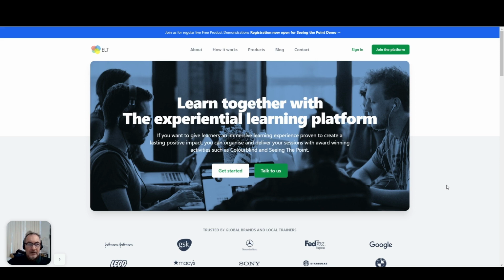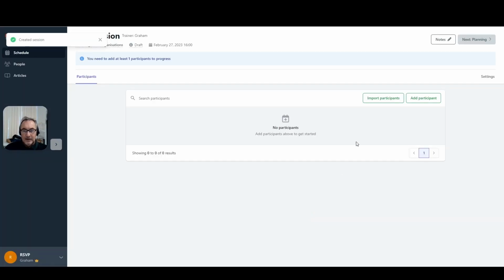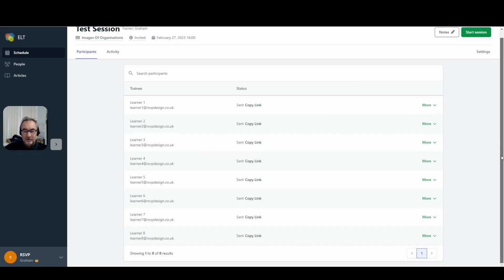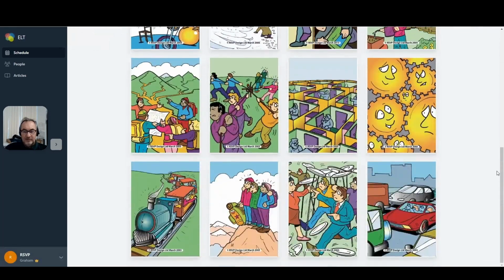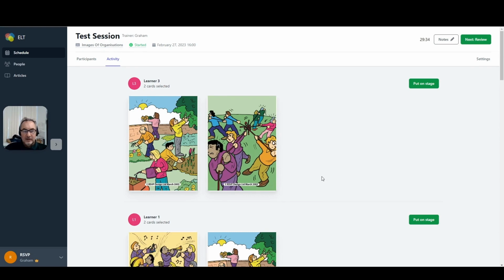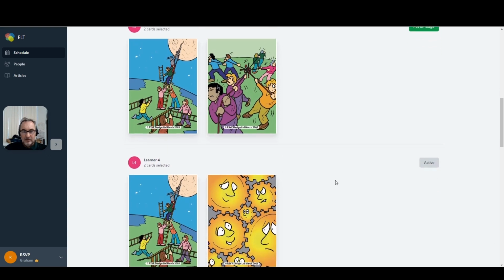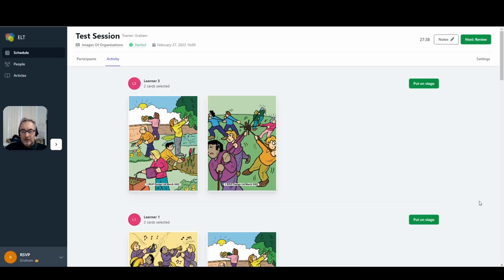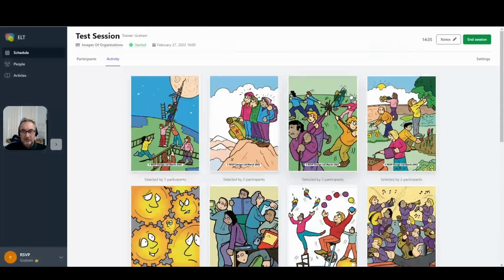Introduction to Images of Organisations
Spark discussions with our Images of Organisations® card deck. This collection, brimming with visual metaphors, captures the essence of organisational scenarios and business situations. Whether you're kickstarting a session with an icebreaker, delving into team development, conducting performance reviews, or wrapping up with a reflective activity, these images pave the way for insightful discussions about experiences, emotions, and perceptions.

Since its debut, Images of Organisations® has cemented its place as a favourite among users. Each of the 16 meticulously curated images, rendered in a captivating cartoon style, resonates with the myriad emotions and experiences common in organisational settings. From committee meetings to regular team huddles, these images echo sentiments shared by professionals over the years, encapsulating the essence of being part of a team or organisation at specific moments.

Versatility & Compatibility:
Suitable for groups ranging from 2 to 50 participants.
Seamlessly integrates with popular video conferencing tools like Zoom, MS Teams, and Google Meet.

Benefits:
- Enhance management and workplace communication.
- Boost team and organizational performance.
- Streamline personal and team development planning.
- Tackle challenging conversations with sensitivity.
- Foster a culture of constructive feedback.
- Amplify learning retention with memorable introductory or concluding activities.
- Mitigate team conflicts through enriched dialogues.